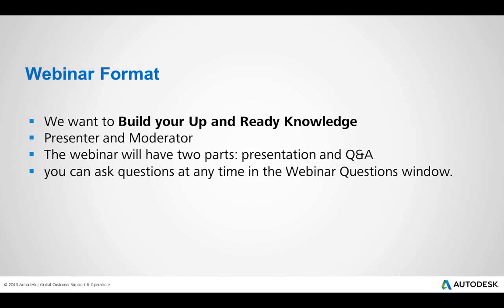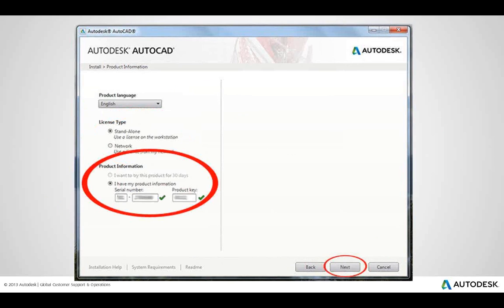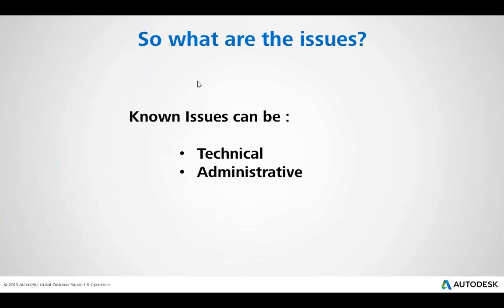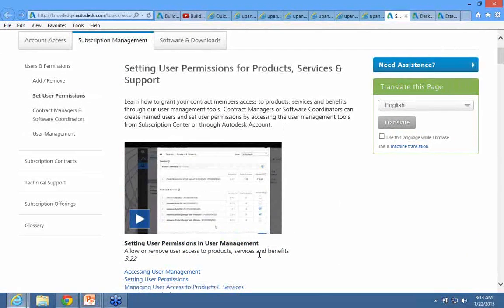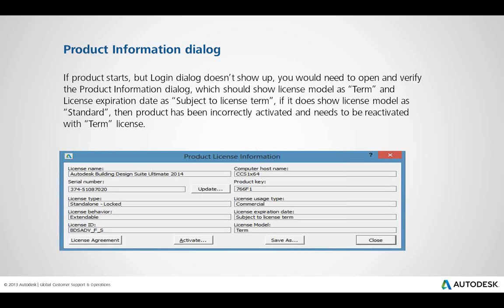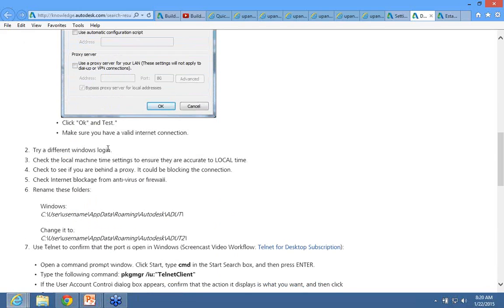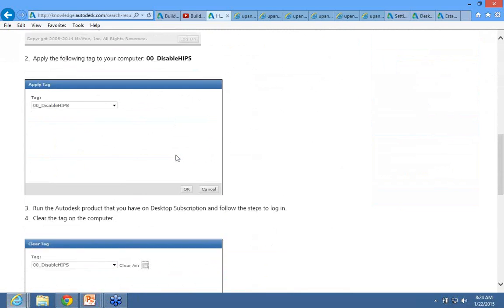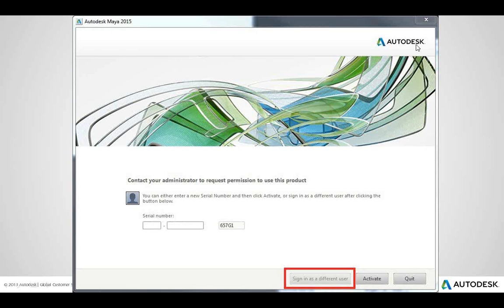Troubleshooting Desktop Subscription License Issues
Desktop Subscription Licensing, what it is and troubleshooting common issues you may encounter with term based Autodesk product licensing model.